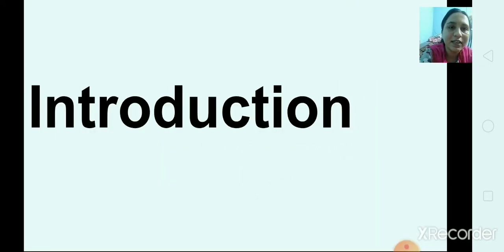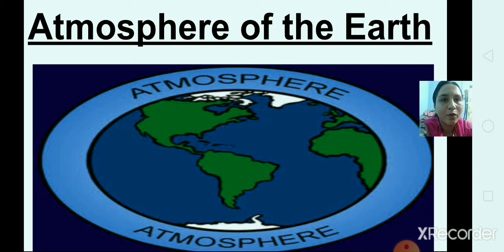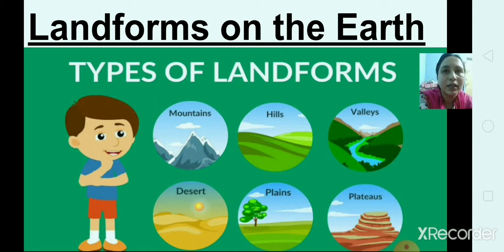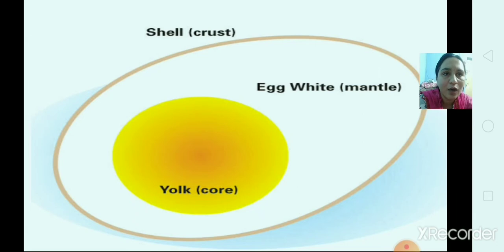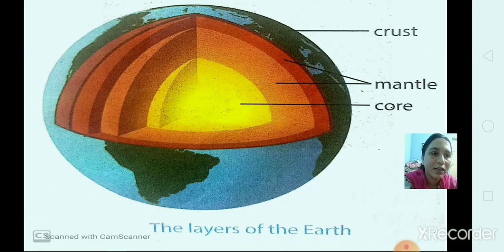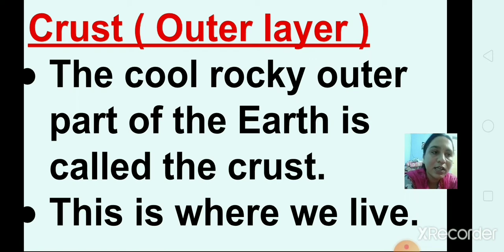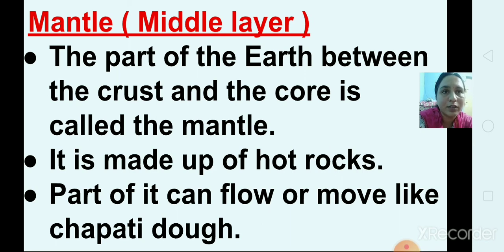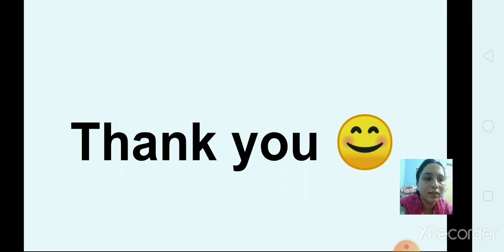class_3_science_ch_13_The_Earth_part_1_22_12_2020